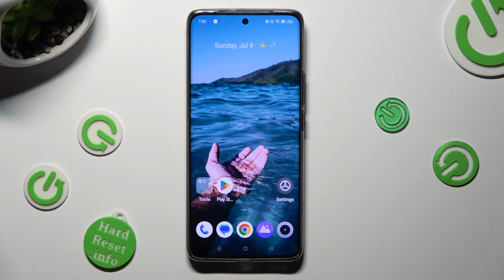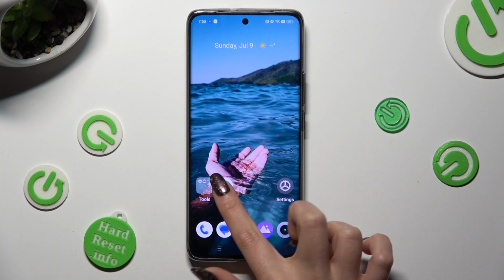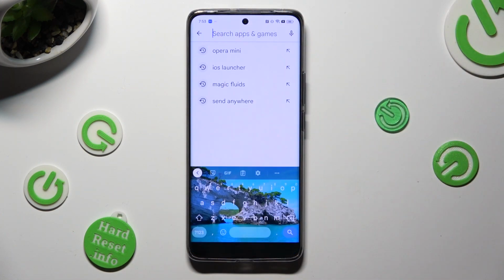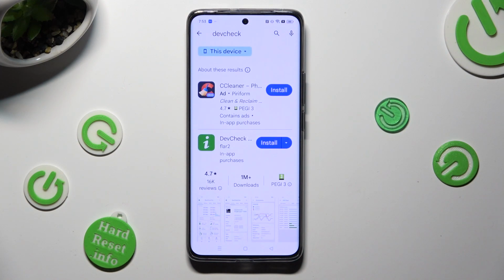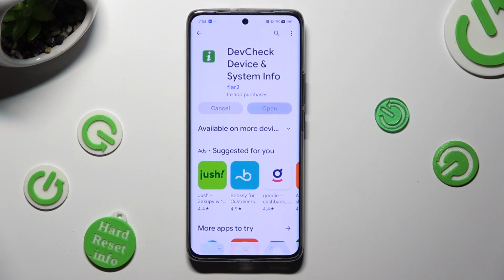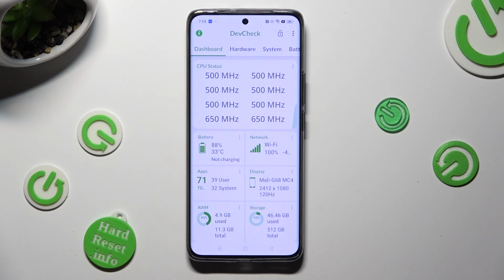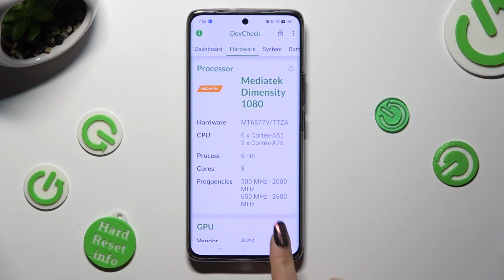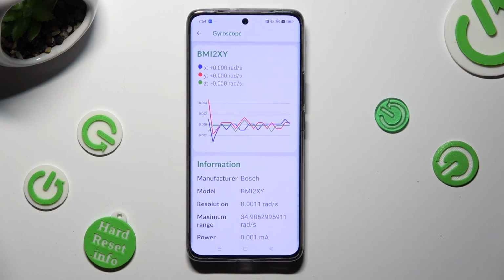How To Check Phone Specification & Hardware On Realme 11 Pro Plus | DevCheck App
Welcome to our Realme 11 Pro Plus tutorial on how to check phone specifications and hardware using the DevCheck app! In this video, we will demonstrate how to utilize the DevCheck app to get detailed information about the hardware and software components of your Realme 11 Pro Plus smartphone.

How to check phone specifications on Realme 11 Pro Plus
Realme 11 Pro Plus hardware information with DevCheck
DevCheck app tutorial for Realme 11 Pro Plus
Get detailed phone specs on Realme 11 Pro Plus
Checking hardware components on Realme 11 Pro Plus
DevCheck review and walkthrough for Realme 11 Pro Plus
Understanding phone specifications using DevCheck
How to use DevCheck on Realme 11 Pro Plus